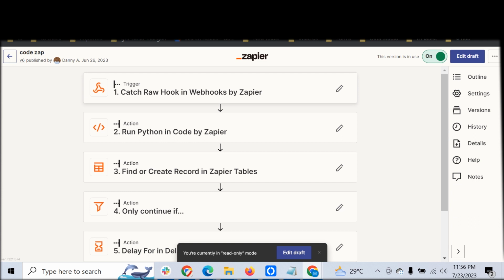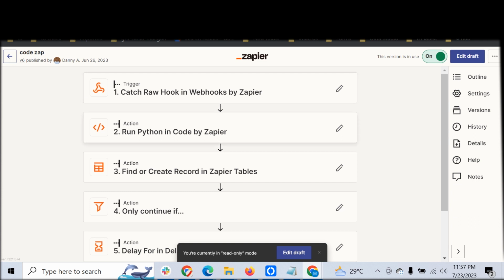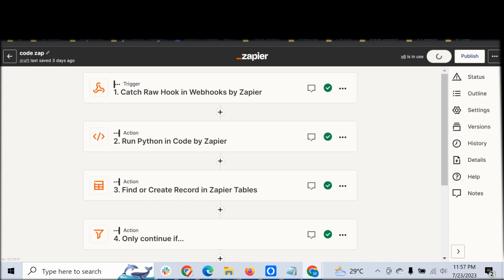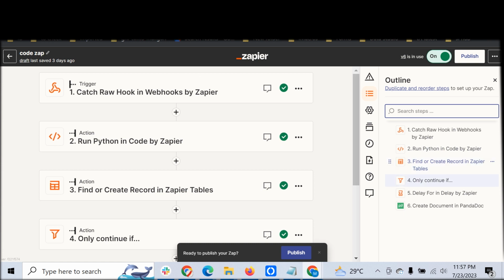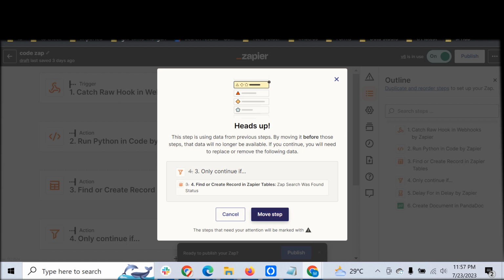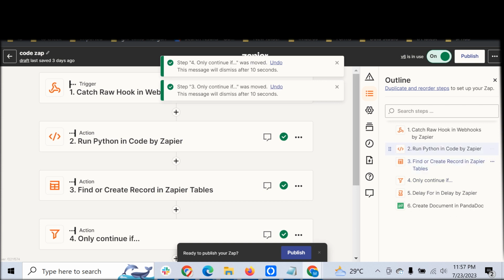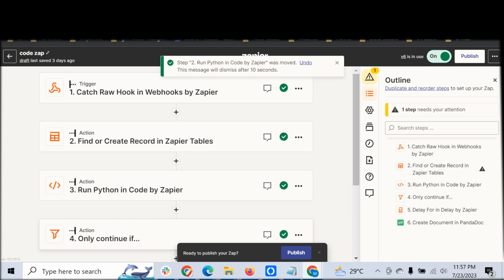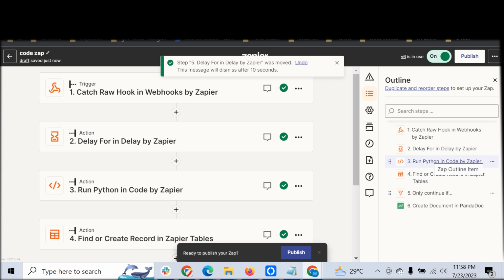Zapier Tutorial - How To Reorder Zap Steps